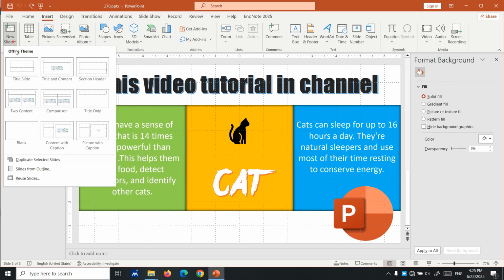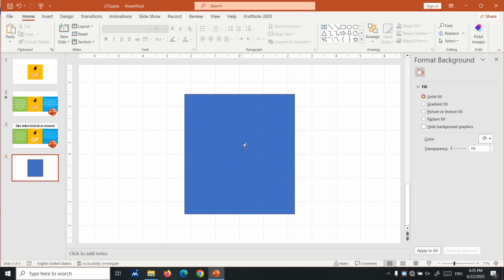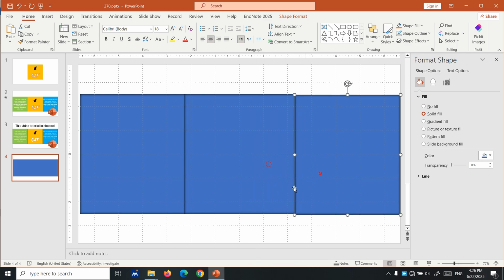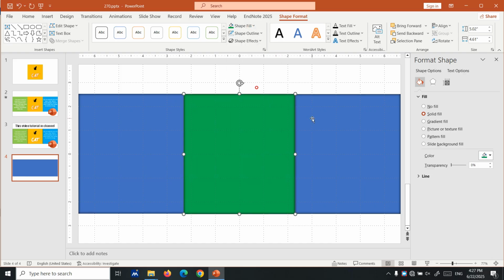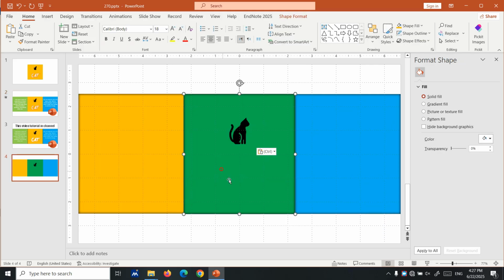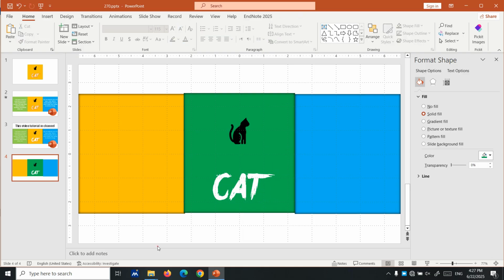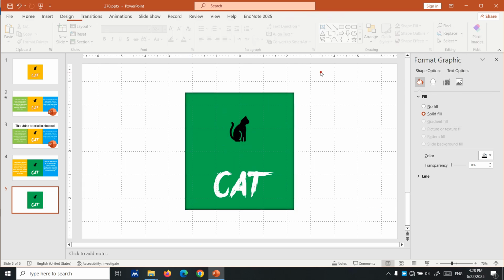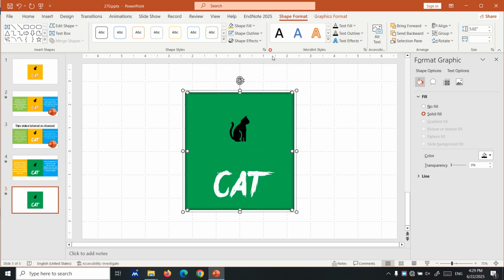How to Create Power Point Presentation Template tutorial about catpresent template 159